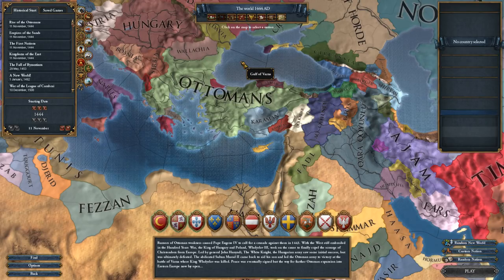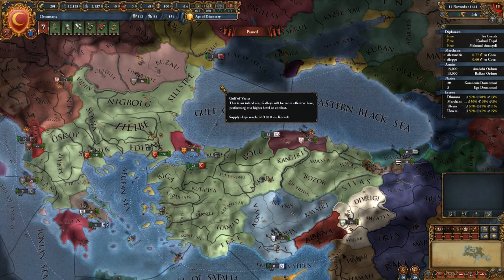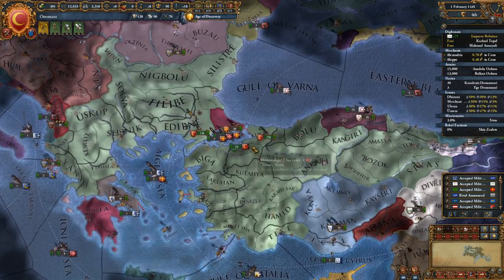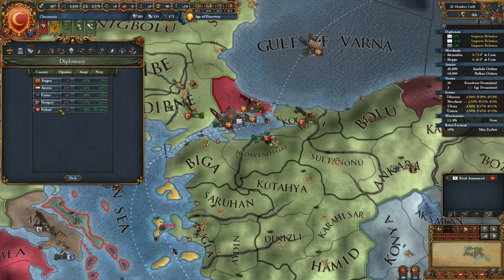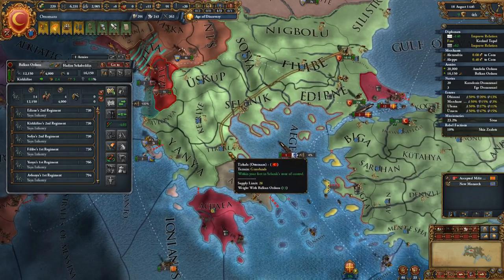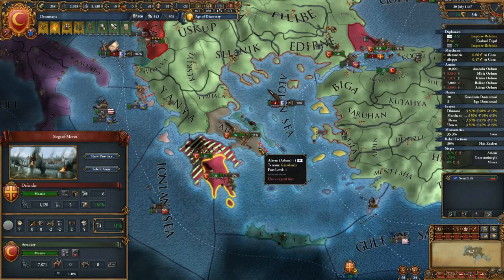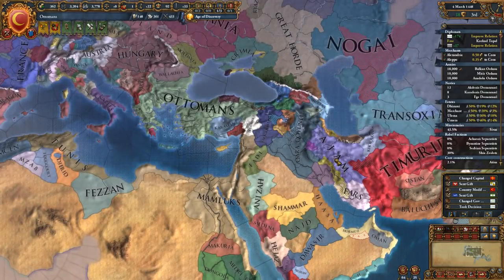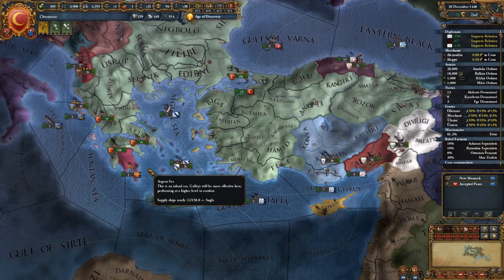Let’s Learn Europa Universalis IV – Ottoman Empire - Part 1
Welcome to Europa Universalis, a historical real-time grand strategy game!
The Ottoman Empire can trace it’s roots back to the late 13th century but it wasn’t until the mid-14th century that the Ottoman’s began to pose a real threat outside of Anatolia. By the mid-15th century, the Ottoman Empire is the big dog in southeast Europe and controls much of the area. This does not mean that the Ottoman Empire is not without problems. Several lesser states to the east desire Ottoman territory from themselves and while they fear Ottoman military power, they are not expected to give in to Ottoman pressure easily. Austria, Hungary, and the Mamluks provide adequate counter weights to Ottoman expansion to the north and west. The Ottomans also find themselves with a hard time on the seas as well as Venice has a navy of some significance. But that will not stop the Ottomans from obtaining glory. First we strike Byzantium, then the world.
**This is a “Let’s Learn” campaign. Brantman19 does not know this game very well and this campaign is for his learning purposes as well as for anyone else wishing to follow along. Viewers are welcome to drop hints and clues to how the game works in Discord or the comments section but Brantman19 will likely not see it for several episodes. He is a noob. Anyone of advanced knowledge within the game might not have the patience for this type of video. Brantman19 thanks everyone for their understanding.**